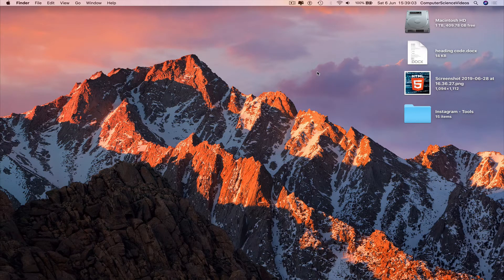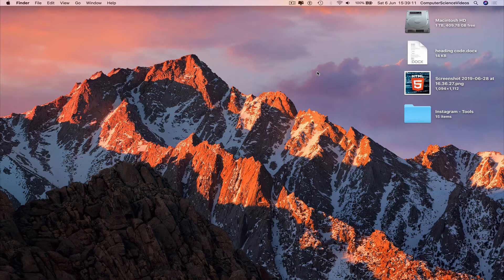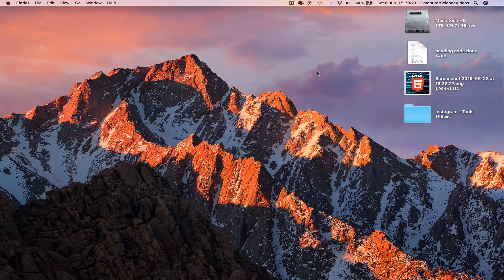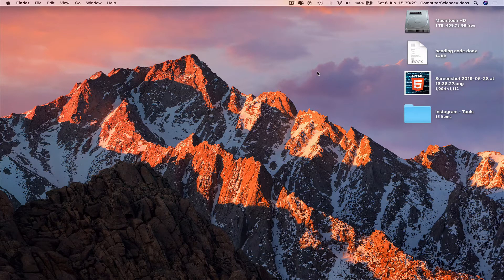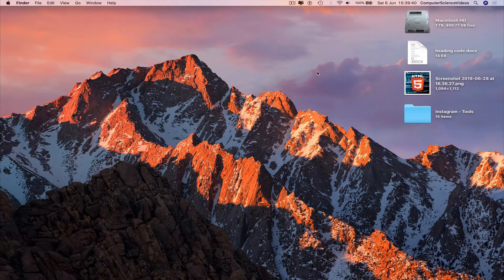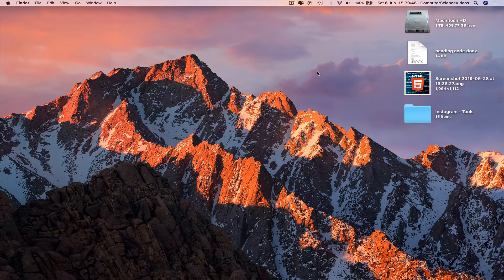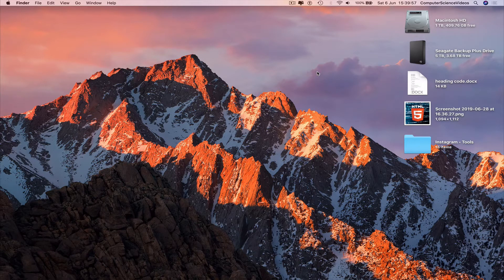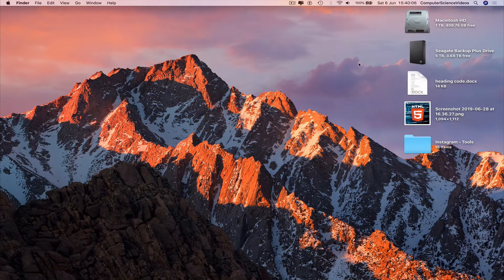How to SAFELY Eject an External Hard Drive On a Mac | New